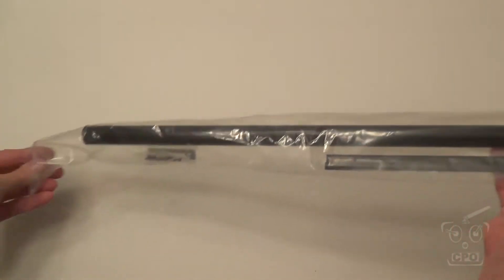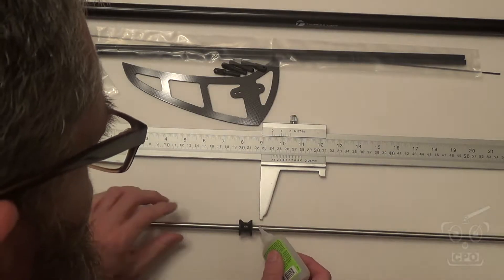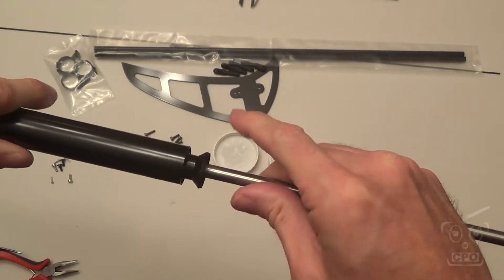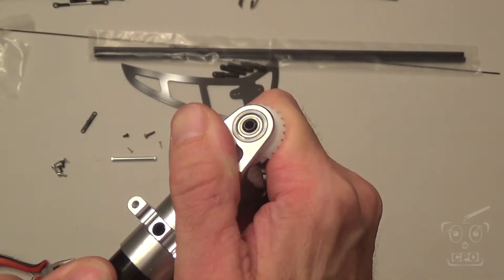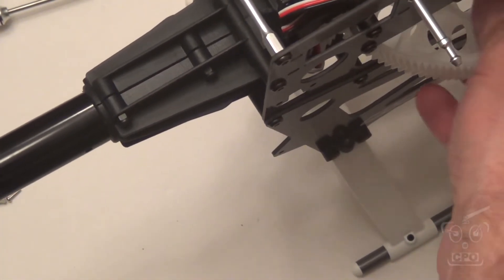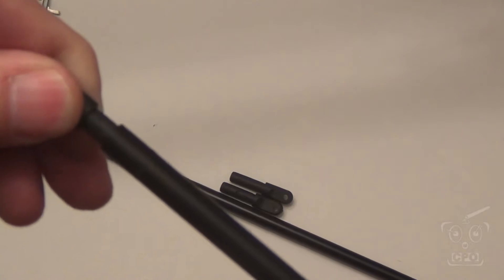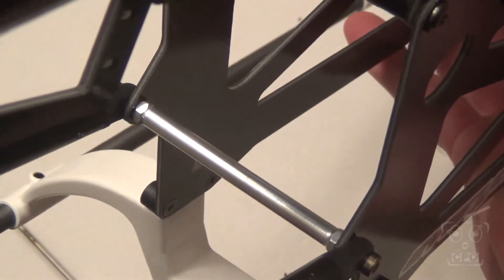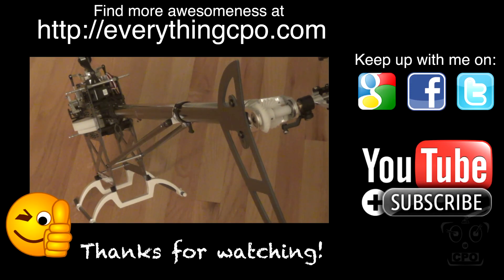08 CPO & CJ Raptor E700 V2 - Tail Boom and Airframe Completion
This video marks the completion of the actual airframe part of the of assembly as we add the tail rotor system and tail boom to the frame. The only tough part of this section of the build was getting that tail rotor housing hole lined up with the tail boom hole.  You'll see what I mean when you watch the video.

Next up...servo and servo links completion along with the rest of the electronics...then final setup.